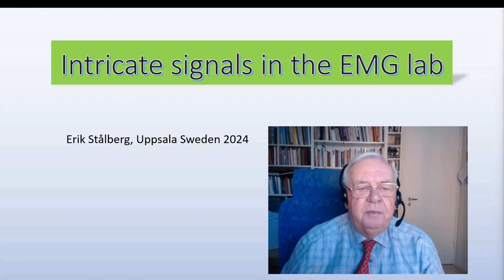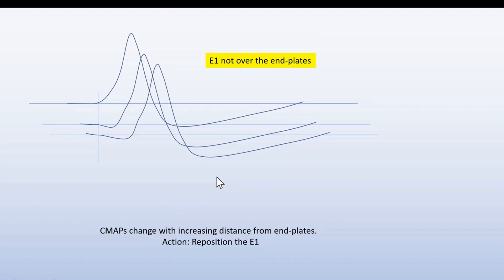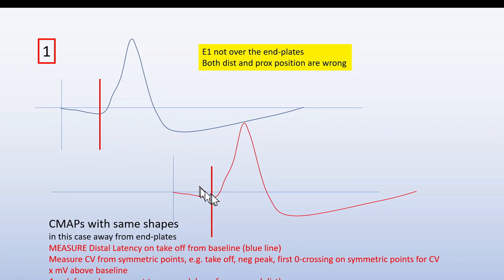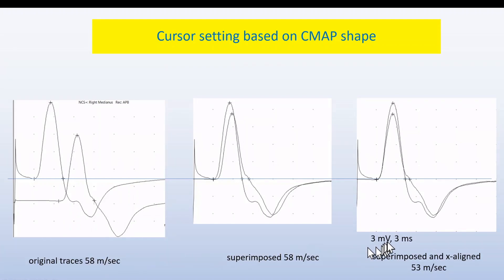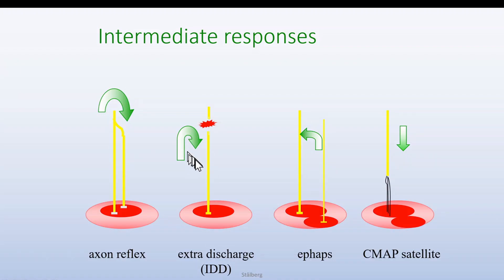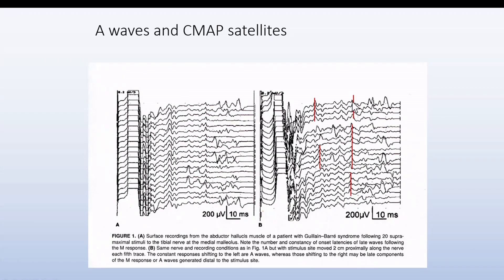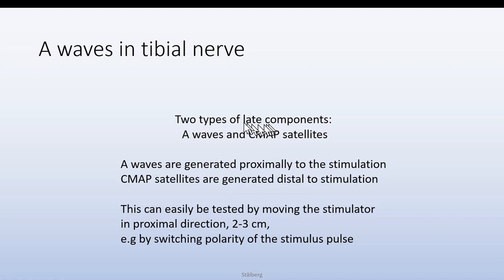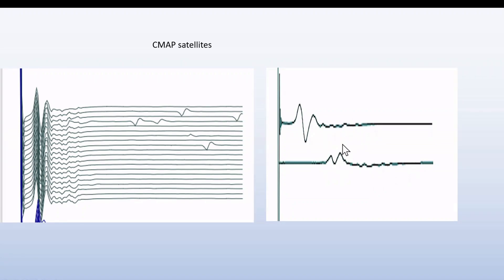Intricate Signals in the EMG lab